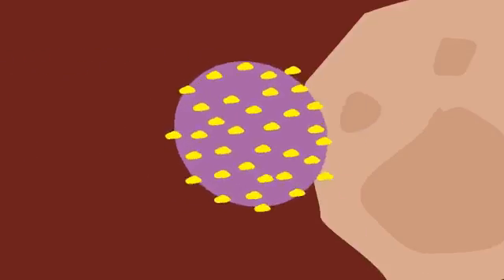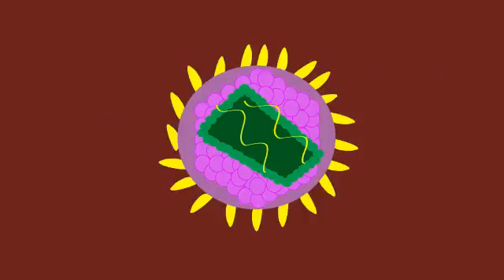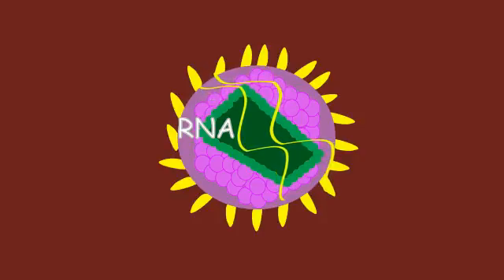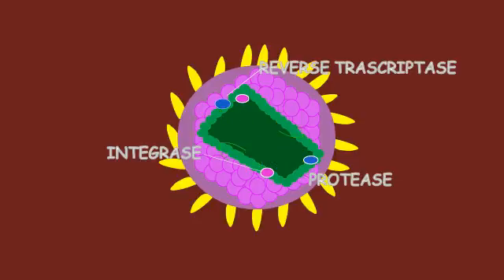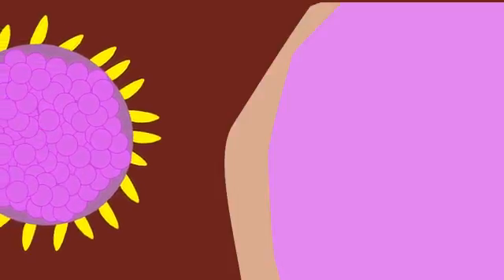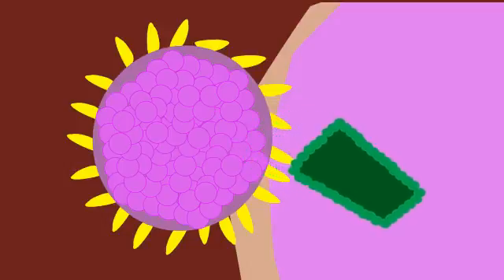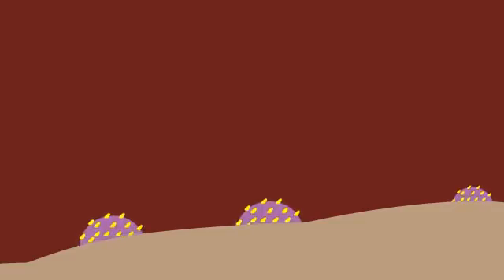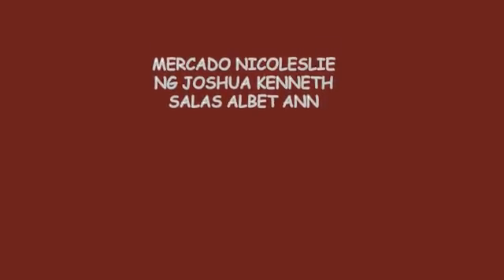ANTI VIRAL DRUGS (HIV Medication Therapy)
Pharmacology